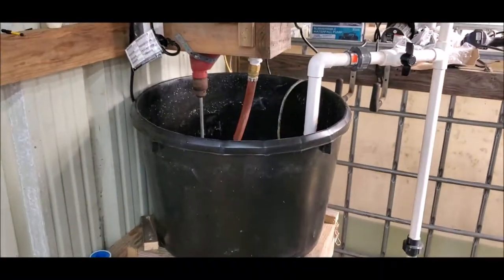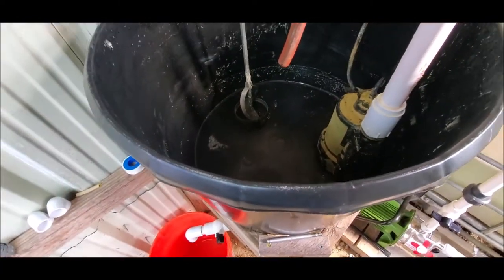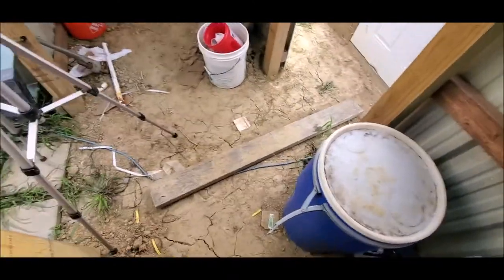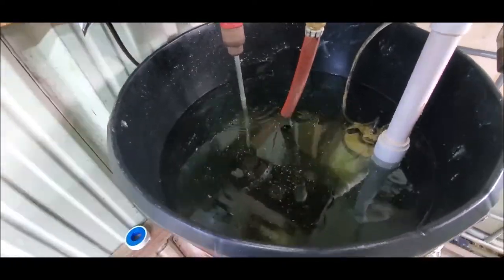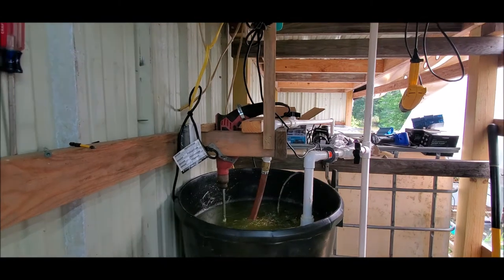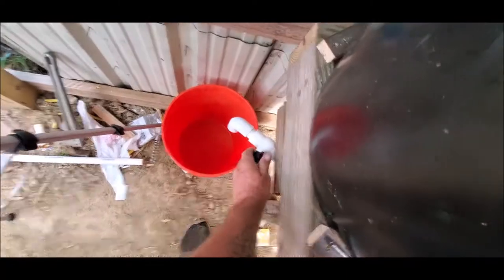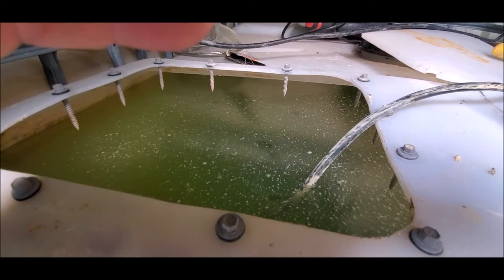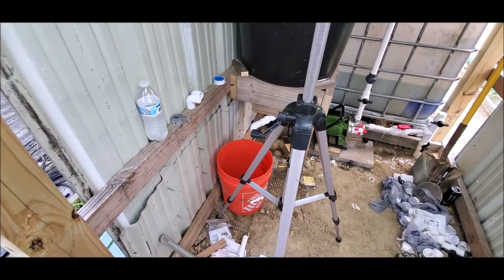Tank barn automation